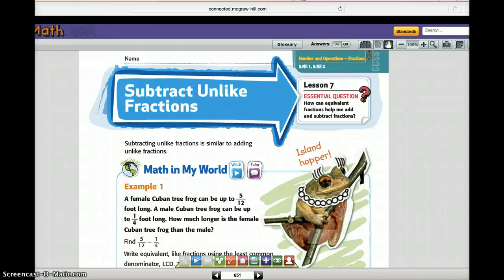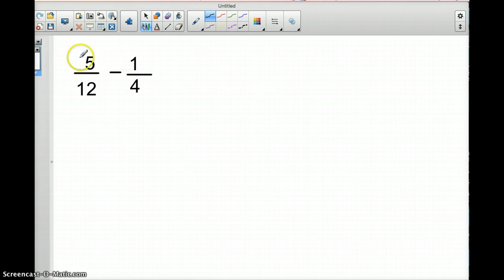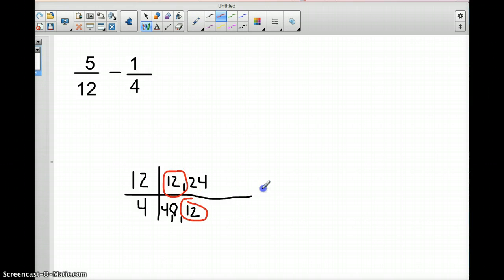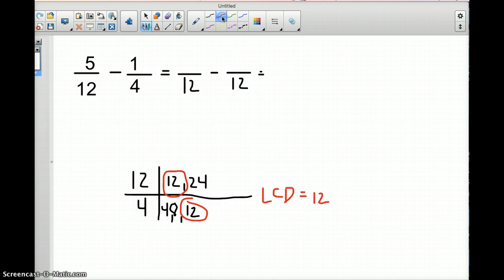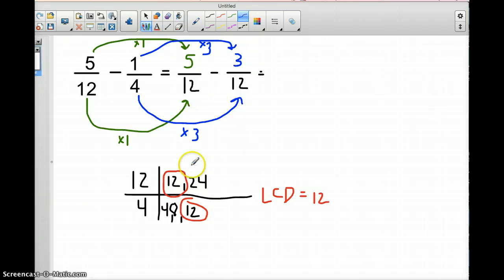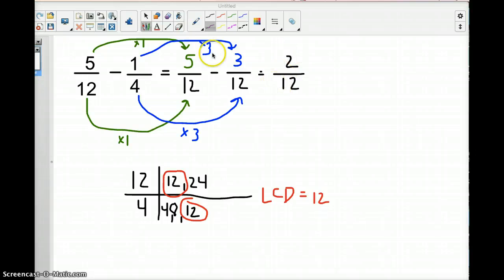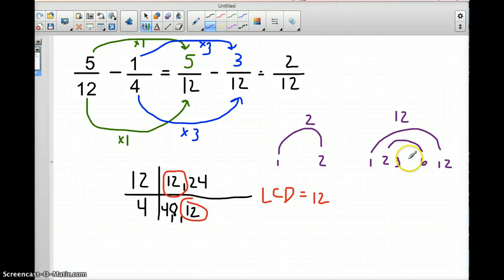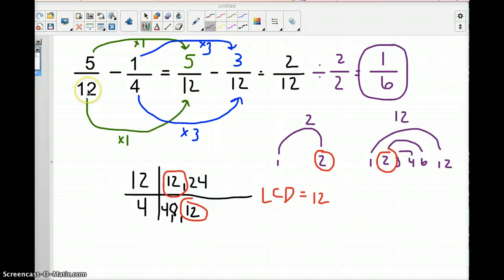Flipped Video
Subtract Unlike Fractions